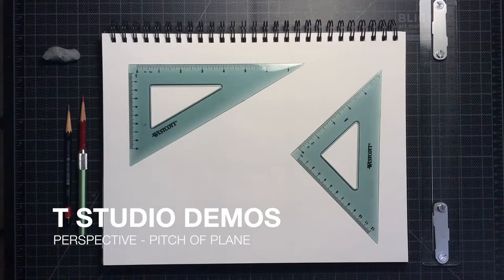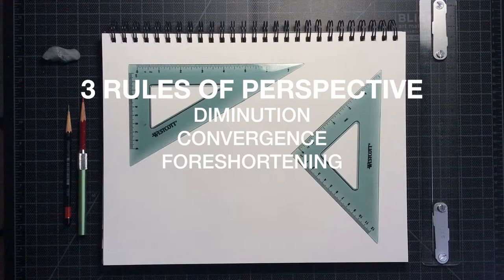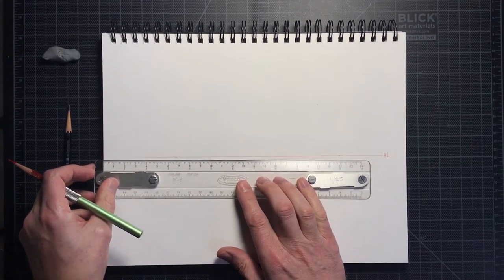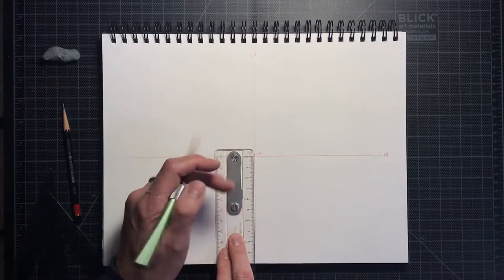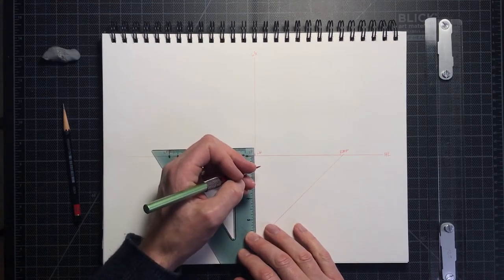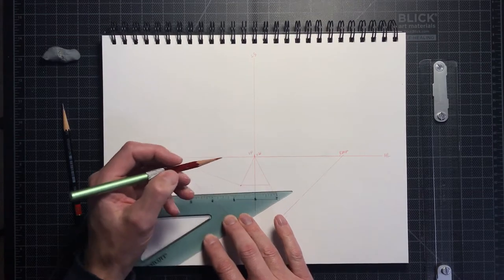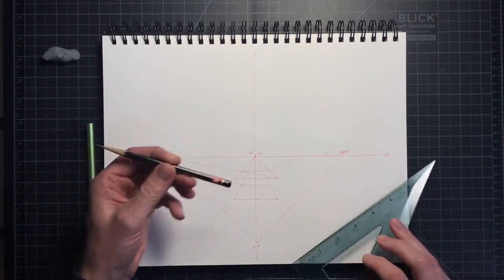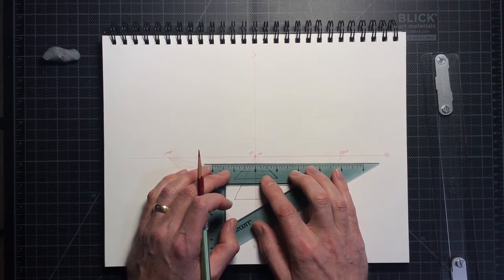Perspective - Pitch of Plane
This short demo video will teach the viewer about how to draw in perspective using pitch of plane.